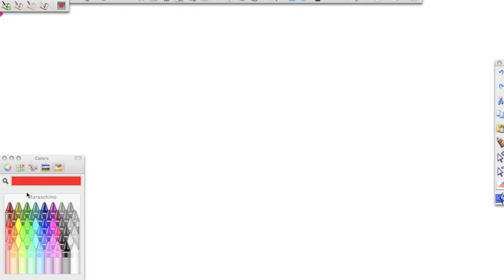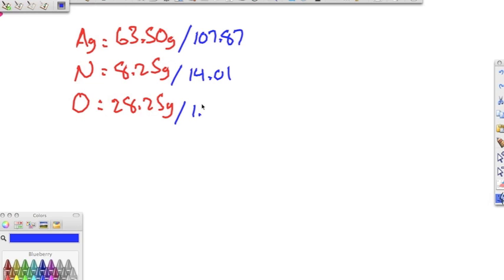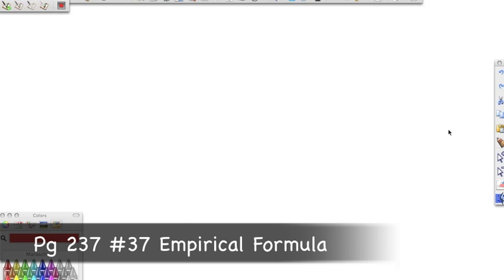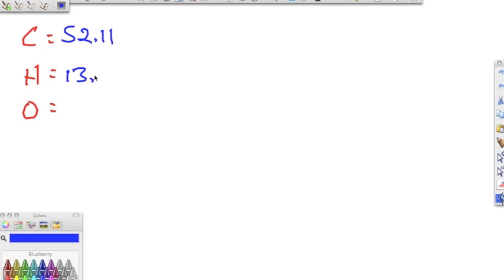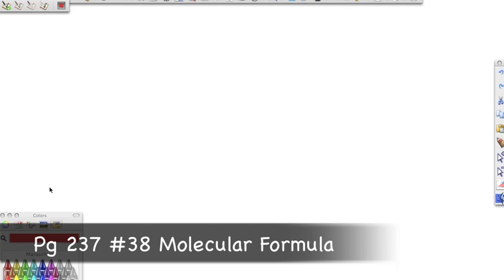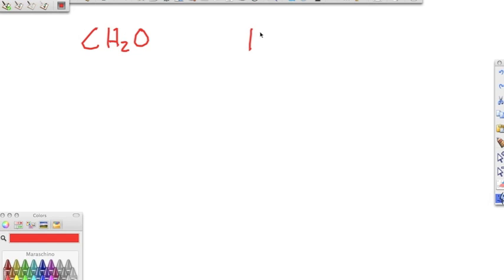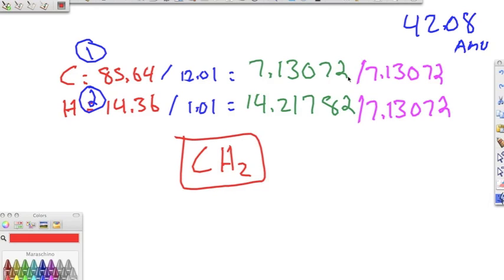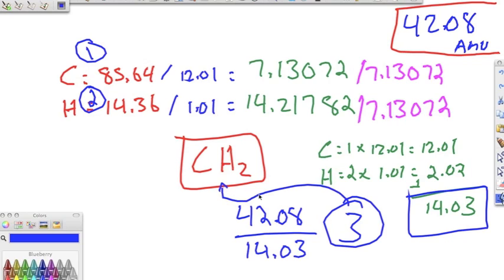Empirical and Molecular Formulas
In this video we are going to discuss how to calculate the empirical and molecular formulas. We will be working problems out of the Modern Chemistry book by Holt.